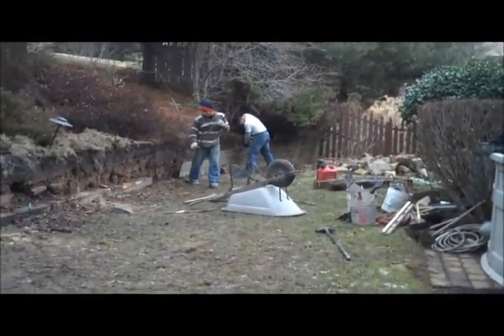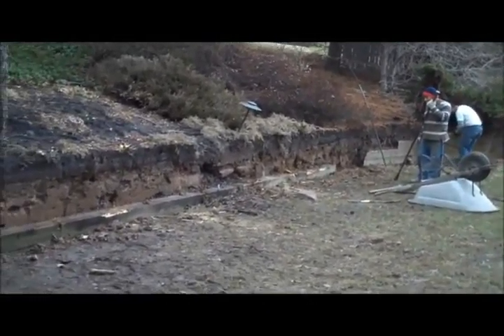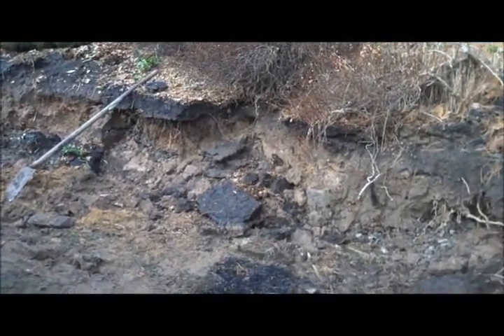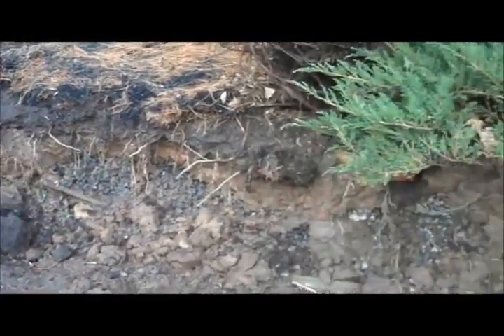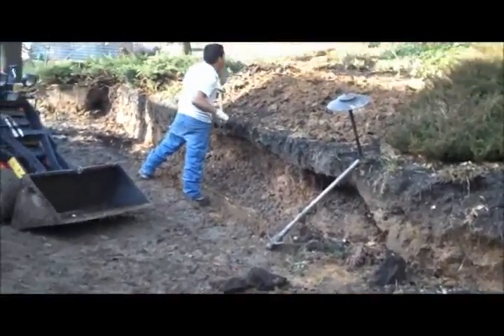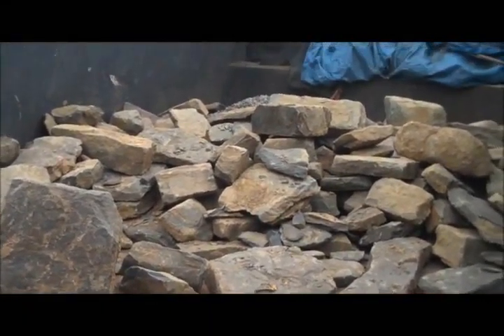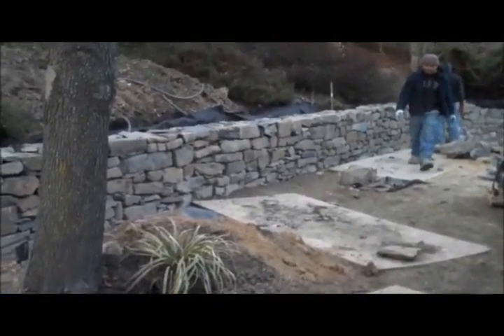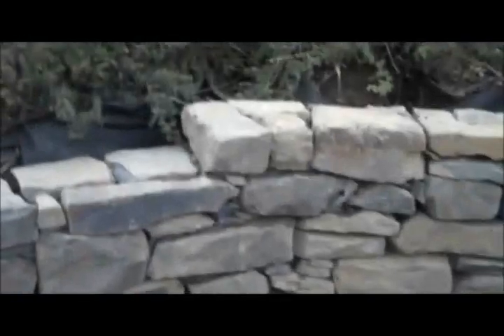Quickie Retaining Wall.Plumsteadville/Pipersville Area Landscaping: orserlandscaping.com